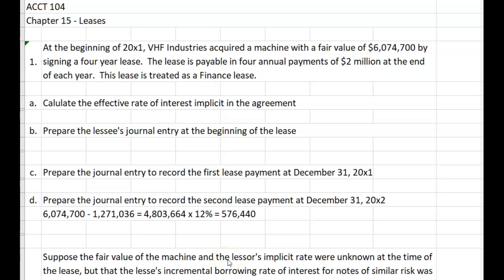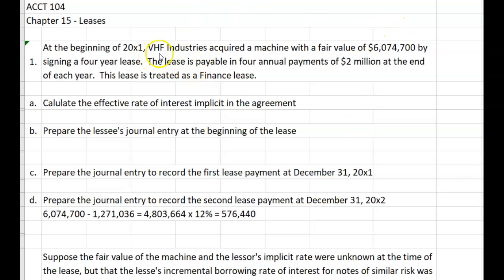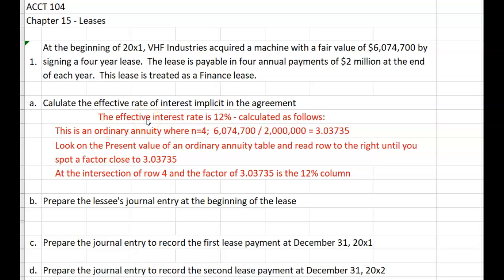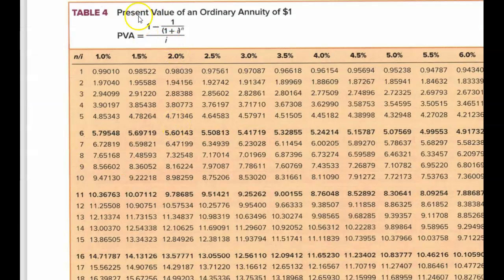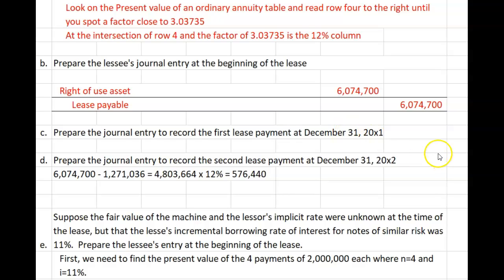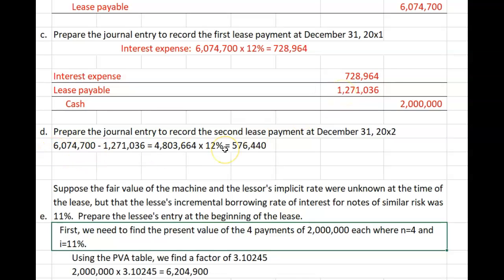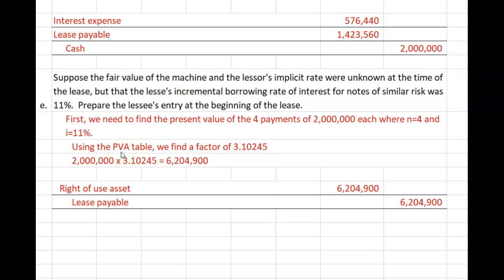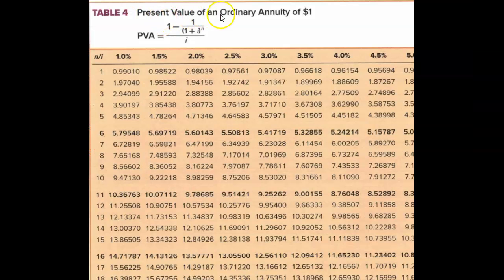ACCT 104 CH 15 Study Guide.1